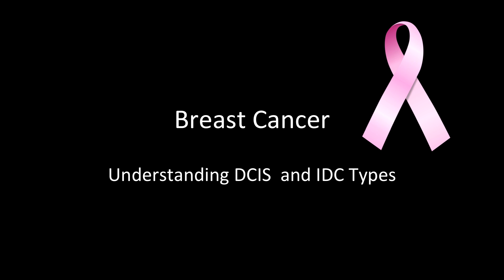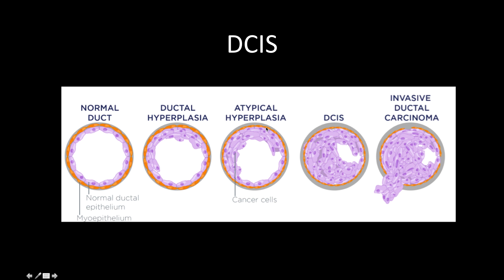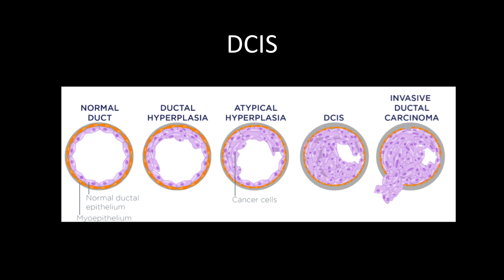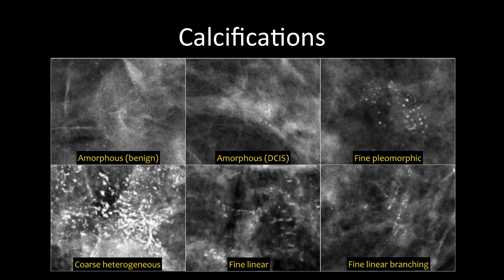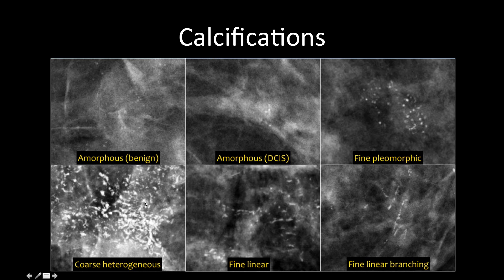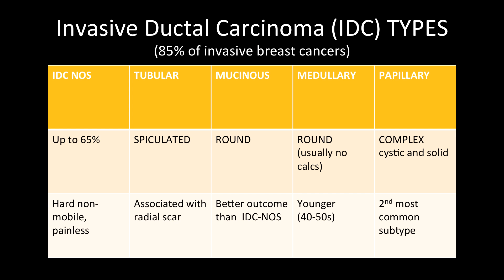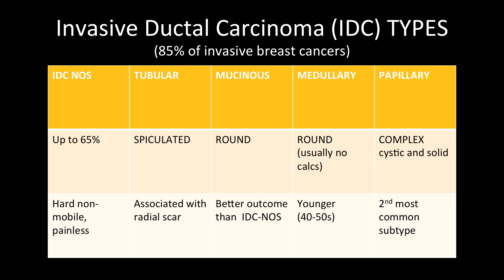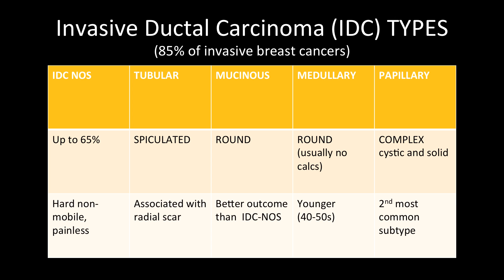Breast Cancer Review Series: DCIS and IDC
Breast Cancer Review Part 4